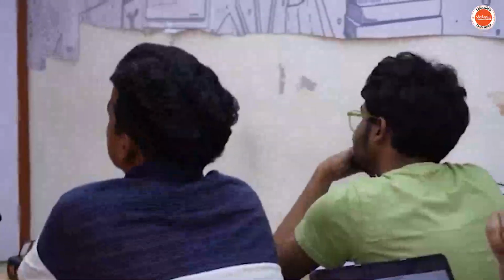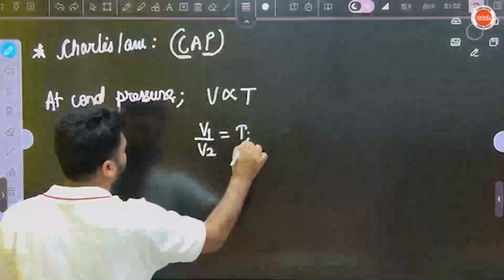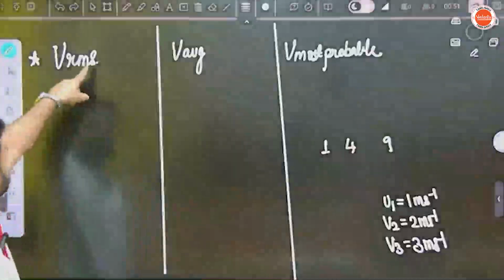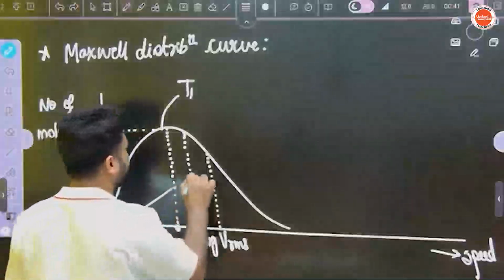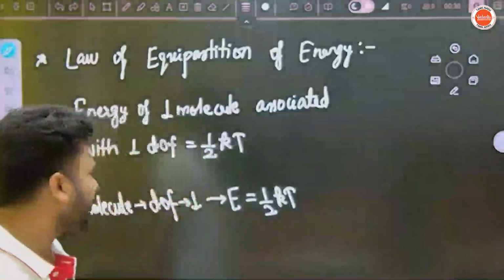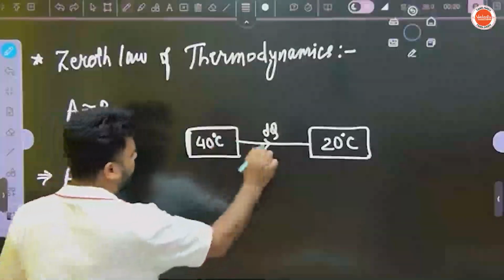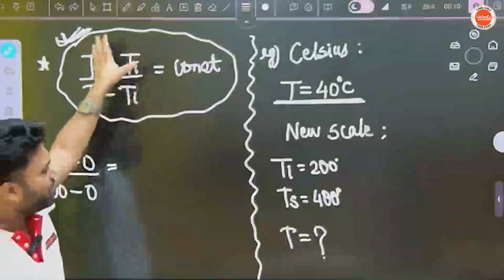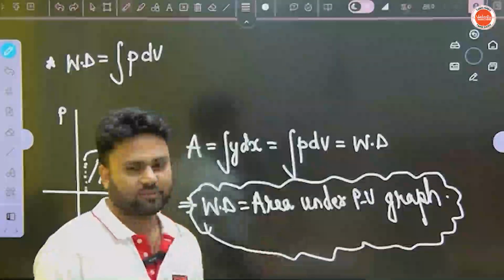KTG+ Thermodynamics | RE-NEET 2026 | Physics | Vedantu Learning Centre